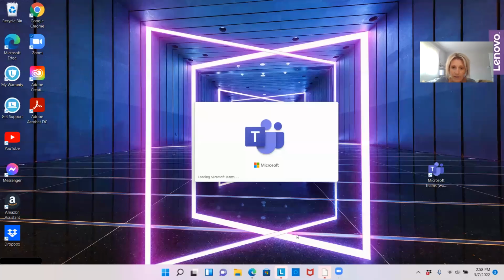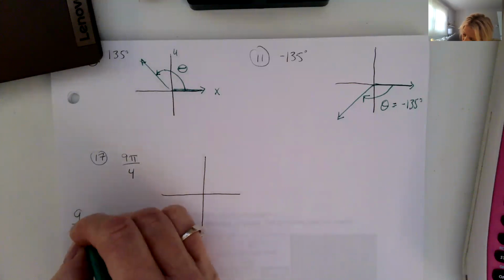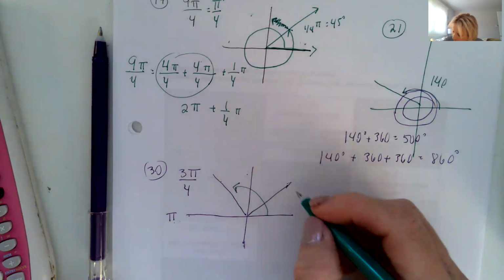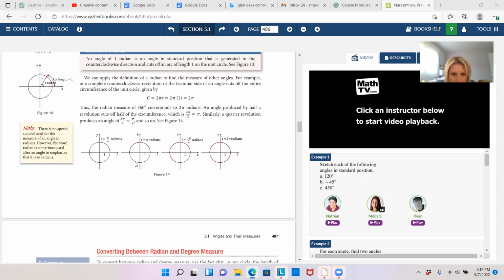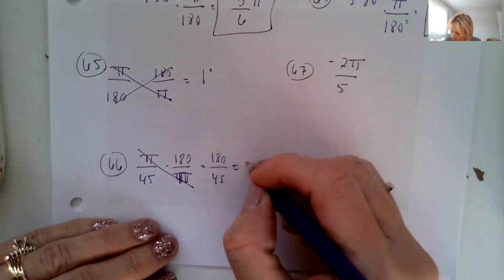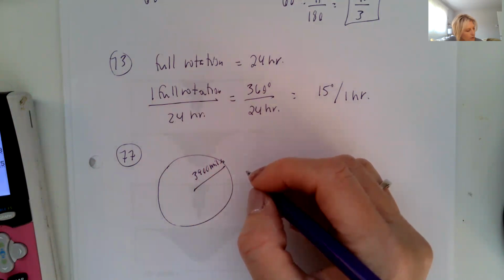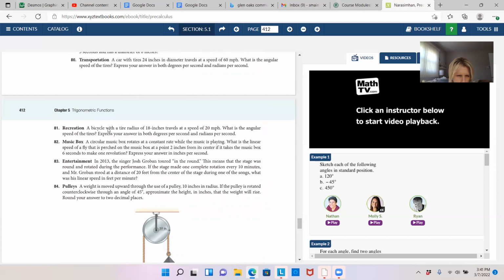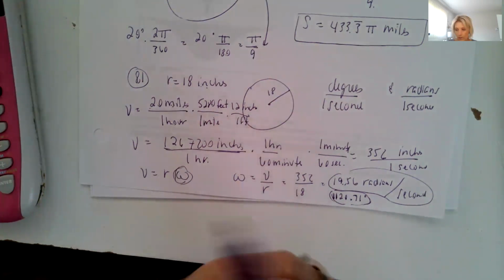math 151 L 5 1